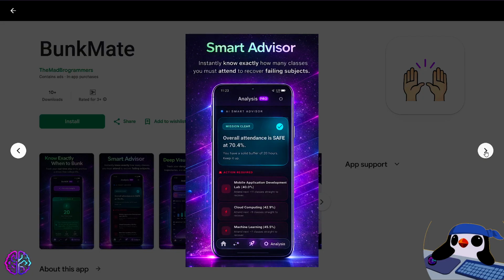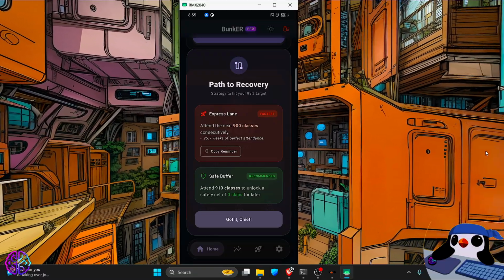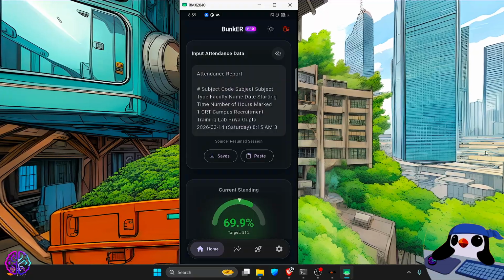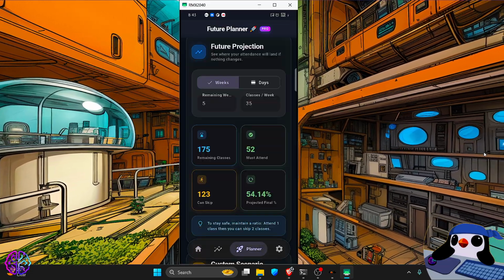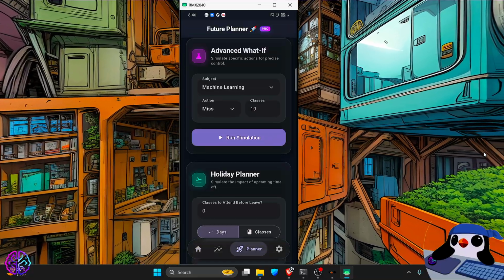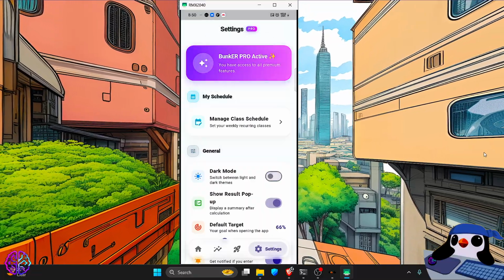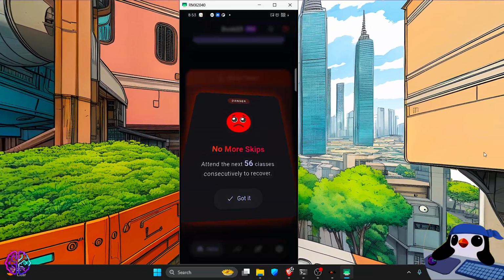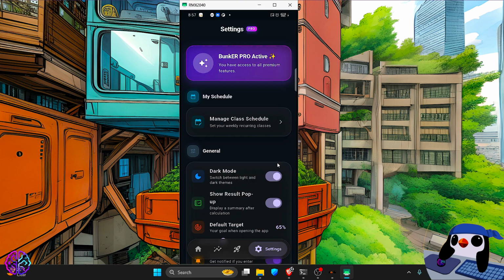I Built an App That Tells You When It’s Safe to Skip Class - BunkMate 🙌🏻 | TheMadBrogrammers🐧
This started as a simple attendance tracker…
then it turned into a full attendance prediction engine.

In this video I’m showcasing BunkMate — an Android app I built to help students understand exactly when they can skip classes without risking attendance shortages.

Instead of manually calculating percentages every week, BunkMate analyzes your data and instantly tells you your real attendance situation.

What BunkMate can do

• Calculate safe class skips
• Show how many classes you must attend to recover
• Predict future attendance weeks in advance
• Give subject-level smart advice
• Track your timetable and class schedule
• Provide deep visual attendance analytics

The goal is simple: remove the guesswork from attendance management.

In this video I walk through the UI, features, and logic behind the system.

If you're a student who constantly wonders
"Can I skip this class?"

BunkMate answers that instantly.

🧠 About TheMadBrogrammers

This channel is a developer lab on YouTube.

Instead of tutorial demo apps, we explore what actually happens when real software is built and shipped.

Here you’ll find:

• Apps and websites I build
• Developer experiments
• AI + coding explorations
• Tech discoveries
• Software architecture breakdowns
• Tools that make developers faster

Sometimes things work.
Sometimes things break.

Either way — we investigate.

attendance tracker app
student attendance calculator
skip class calculator
attendance prediction app
flutter app development
android productivity apps
college attendance tracker
play store student apps
flutter android development